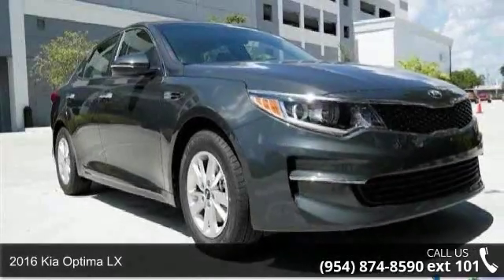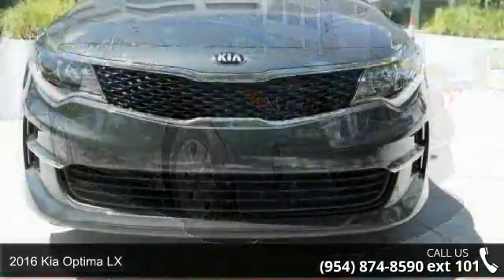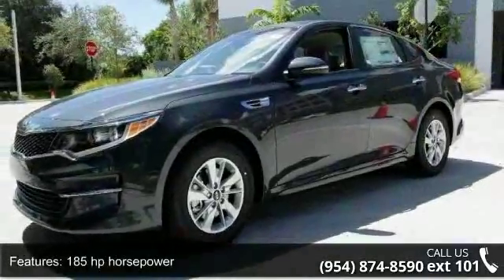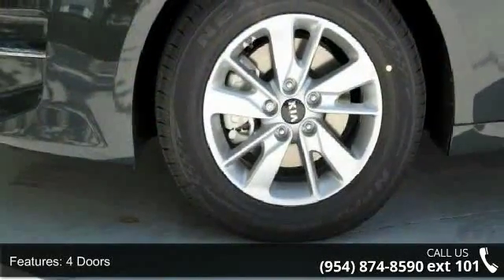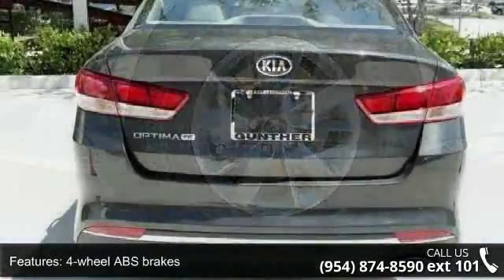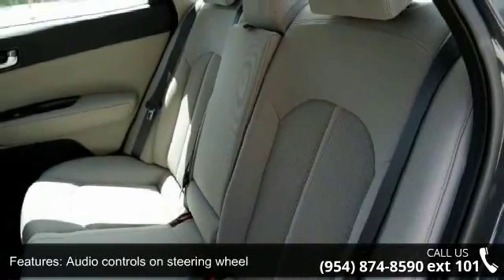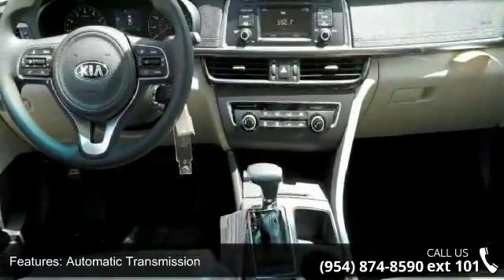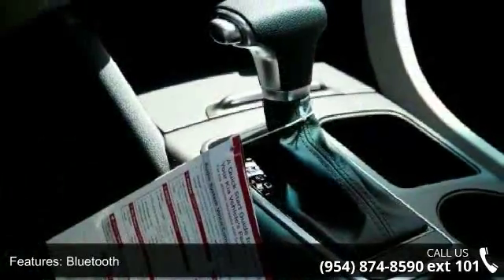2016 Kia Optima LX - Gunther Kia of Fort Lauderdale - For...